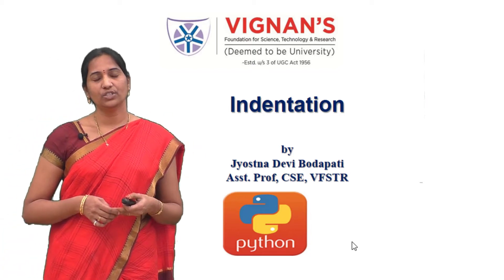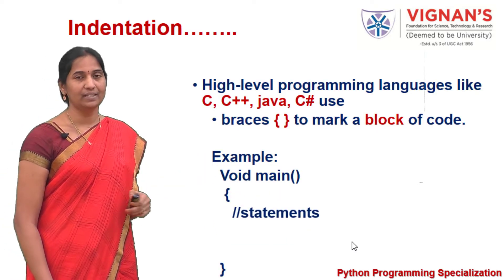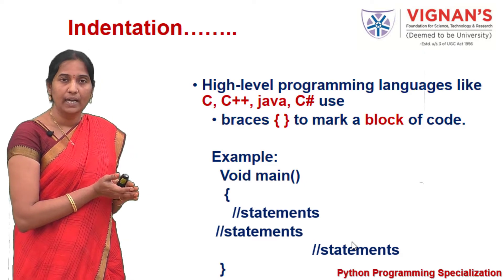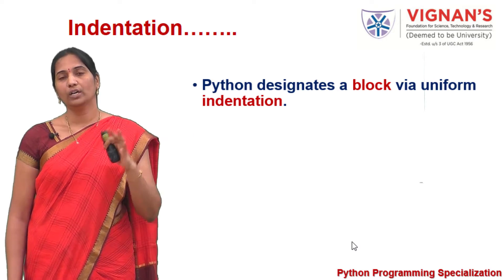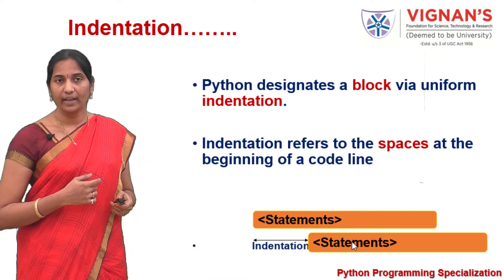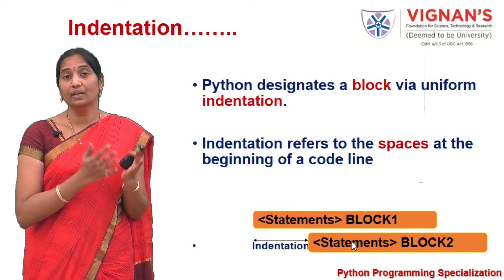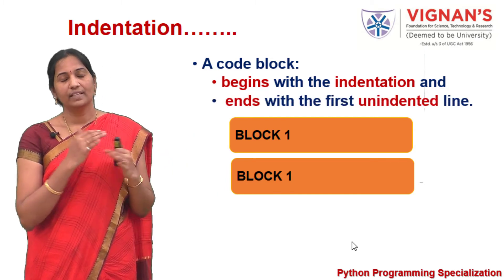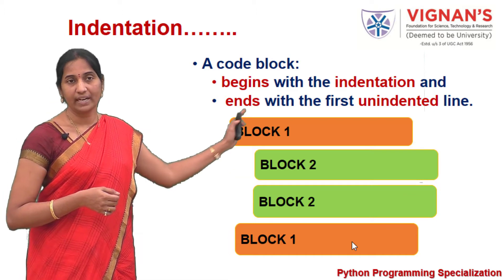Indentation and code blocks in Python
Indentation in Python